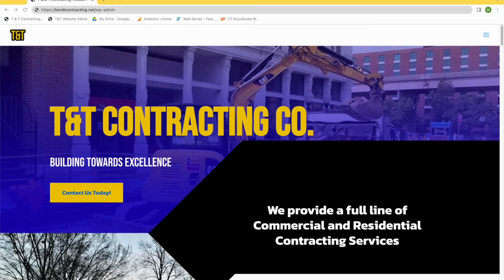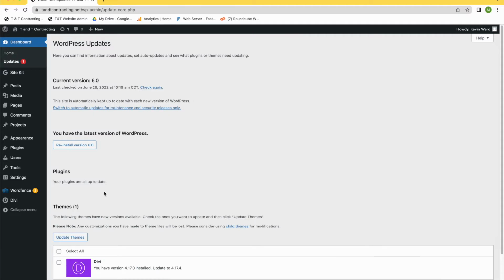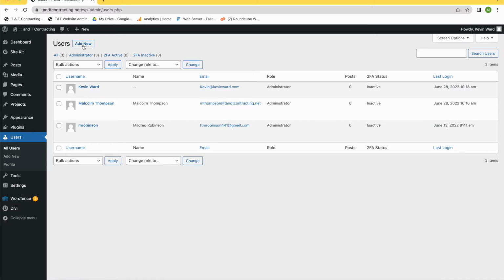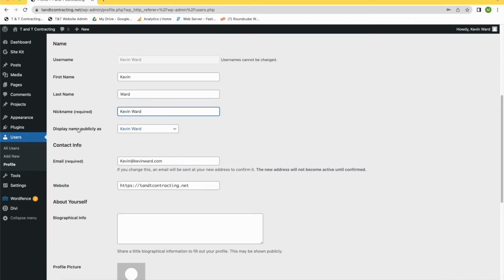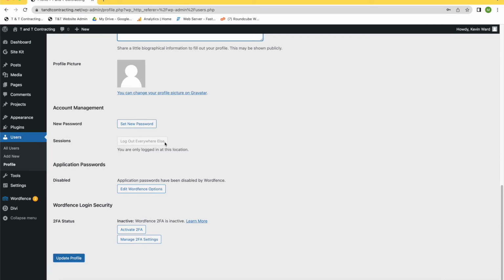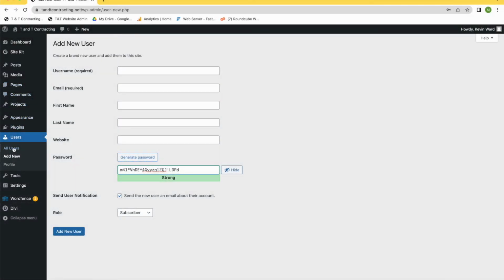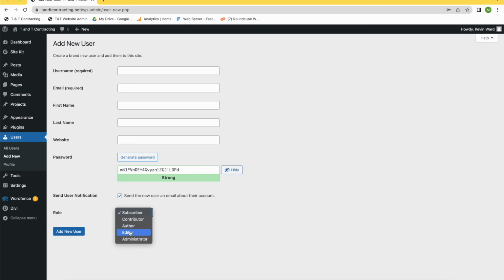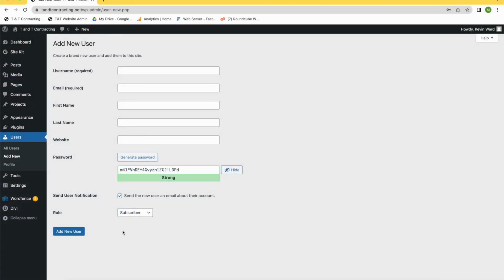Future In Action Professional Development Wordpress Basics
Future In Action Professional Development Series:
Wordpress Basics
Instructor: Kevin W. Ward

In this video we go over how to:
1. Logging In - 00:28:00
2. The Dashboard & Updates- 00:48:00
2. User Management - 02:36:15
4. Adding a New User - 07:08:00

FUTURE IN ACTION
We provide youth, adult learners and those seeking continuous education, the knowledge, skills, and abilities to achieve optimal success in their life endeavors.